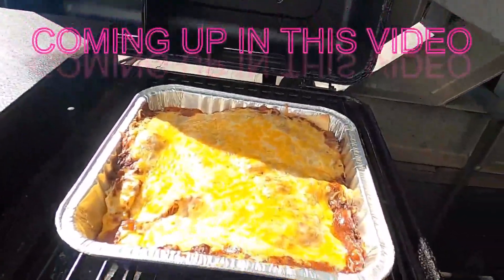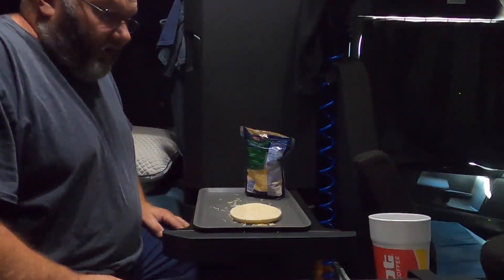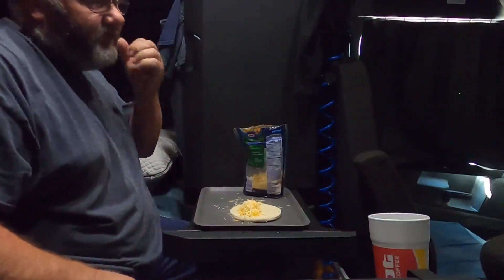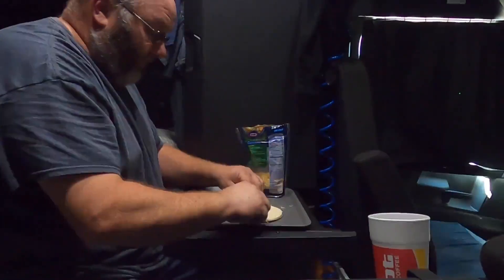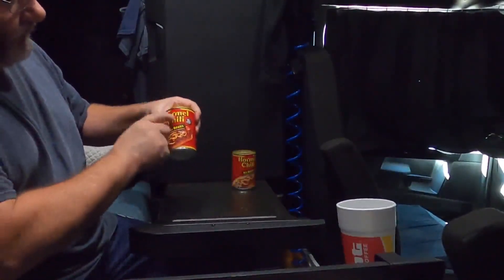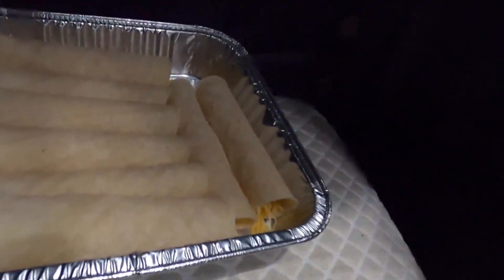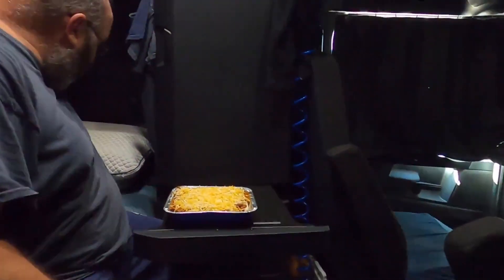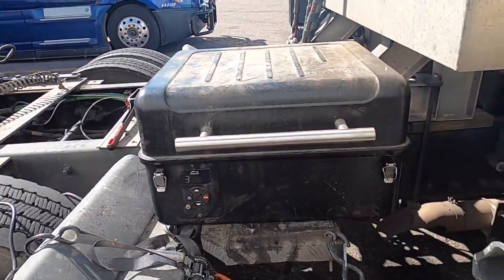MEAL PREPING IN THE TRUCK ON A 34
PORK CHOPS HOMEMADE ENCHILADAS AND SAUSAGE IN MY 18 WHEELER!

   This channel is about my day job as an over the road truck driver. You'll get all different types of videos from loading/unloading to driving to rants and everything in between.

Im also wanting to teach the next generation of truck driver the right and wrong ways of this lifestyle/occupation, coming from a driver with over 27 yrs experience.